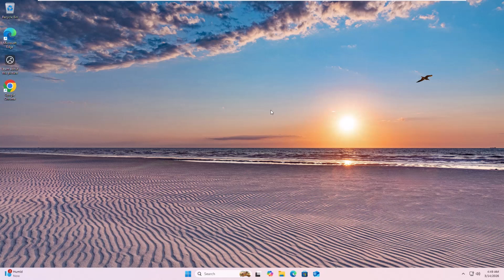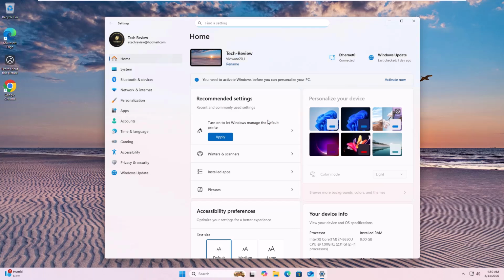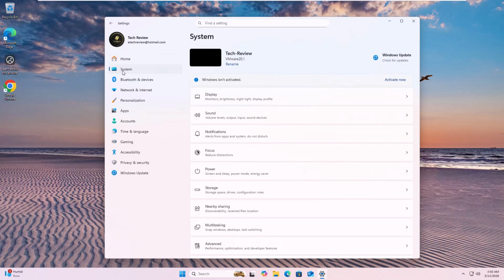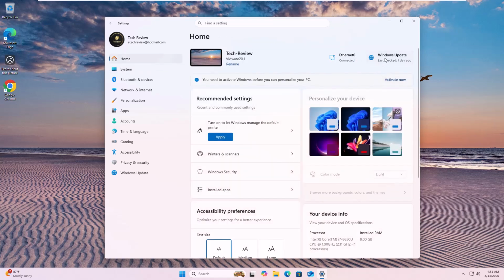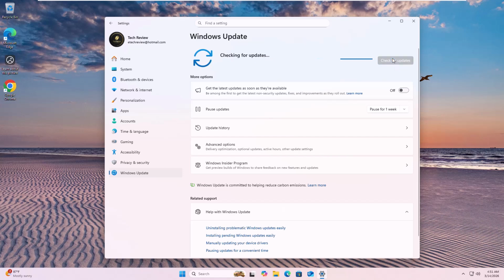How to Disable the Share Panel (Drag Tray) in Windows 11 | Fix Annoying Drag & Drop Popup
In this video, I’ll show you how to disable the Share Panel (Drag Tray) in Windows 11 step by step. If the Drag Tray popup appears whenever you drag a file to the top of the screen and interrupts your normal drag-and-drop workflow, this guide will help you turn it off quickly.

The Windows 11 Drag Tray was introduced to make file sharing easier, but for many desktop users it becomes annoying during browsing, desktop organization, and moving files between windows. In this tutorial, you’ll learn exactly where to find the Drag Tray option in Windows 11 Settings and how to disable it permanently.

Topics covered in this video:

What is the Drag Tray in Windows 11

Why the Share Panel keeps appearing

How to disable Drag Tray from Settings

What to do if the Drag Tray option is missing

Windows Update fix for older versions

This tutorial is perfect for anyone who wants a cleaner Windows 11 desktop experience and smoother drag-and-drop functionality without interruptions.

Steps shown in this video:

Open Settings in Windows 11

Click Nearby Sharing

Find “Drag the tray”

Turn the toggle Off

If the option is not available, update Windows 11 to the latest version and install pending cumulative updates.

Watch till the end for the full fix.